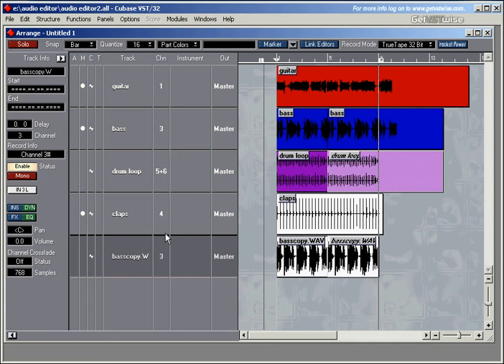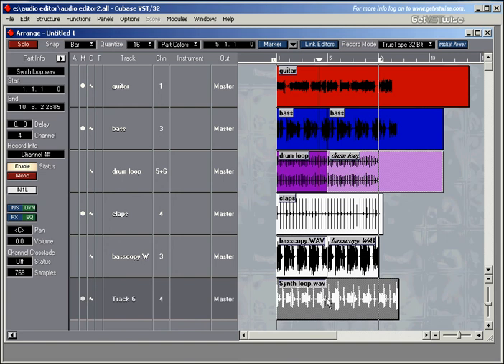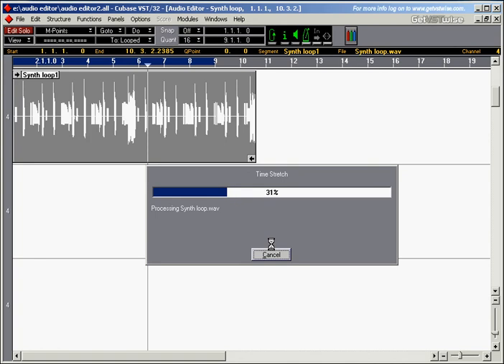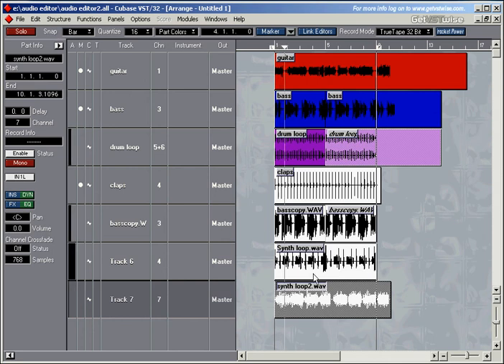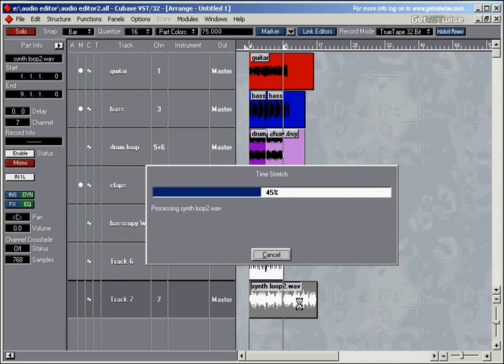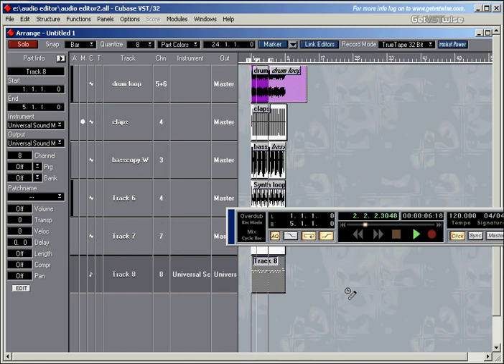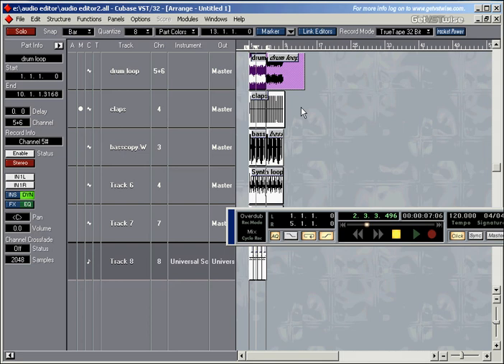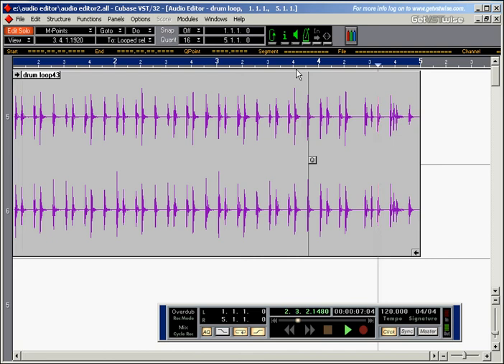Steinberg Cubase VST-32/5.1 Complete Tutorial #45: Audio Editor - Time Stretching Pt 2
Steinberg Cubase VST-32/5.1 Complete Tutorial #45: Audio Editor - Time Stretching Pt 2 A comprehensive video tutorial for Cubase VST 32/5.1 demonstrating the ins and outs of computer music production: All main features of the groundbreaking recording software are explained in detail. Watch all clips or select the ones you need!

01 - 8 Steps To Your First Midi Recording
02 - Your First Audio Recording
03 - Get To Know Your Tools
04 - Create and Copy Tracks and Parts - Pt 1
05 - Create and Copy Tracks and Parts - Pt 2
06 - Arrangement Window Overview - Pt 1
07 - Arrangement Window Overview - Pt 2
08 - Arrangement Window Overview - Pt 3
09 - Arrangement Window Overview - Pt 4
10 - Master The Tools
11 - The Metronome And Recording Options
12 - Key Commands - Pt 1
13 - Key Commands - Pt 2
14 - Inside The Midi Editor - Pt 1
15 - Inside The Midi Editor - Pt 2
16 - Inside The Midi Editor - Pt 3
17 - Inside The Midi Editor - Pt 4
18 - What About Quantising?

19 - Controller Messages - Pt 1
20 - Controller Messages - Pt 2
21 - Hit Me With The Drum Editor - Pt 1
22 - Hit Me With The Drum Editor - Pt 2
23 - Cycle Recording Basics - Pt 1
24 - Cycle Recording Basics - Pt 2
25 - File Management And Audio Recording - Pt 1
26 - File Management And Audio Recording - Pt 2
27 - Rev Up The VST Engine - Pt 1
28 - Rev Up The VST Engine - Pt 2
29 - Rev Up The VST Engine - Pt 3
30 - Rev Up The VST Engine - Pt 4
31 - Monitoring While Audio Recording - Pt 1
32 - Monitoring While Audio Recording - Pt 2
33 - VST Instruments
34 - Hands On The VST Mixer - Pt 1
35 - Hands On The VST Mixer - Pt 2
36 - Maximum Compression - Pt 1
37 - Maximum Compression - Pt 2

38 - Audio Editor Special -- Tools And Quantising Events - Pt 1
39 - Audio Editor Special -- Tools And Quantising Events - Pt 2
40 - Audio Editor Special -- Tools And Quantising Events - Pt 3
41 - Audio Editor Special -- Tools And Quantising Events - Pt 4
42 - Audio Editor Special -- Dynamic Events and Marker Points - Pt 1
43 - Audio Editor Special -- Dynamic Events and Marker Points - Pt 2
44 - Audio Editor Special -- Time Stretching - Pt 1
45 - Audio Editor Special -- Time Stretching - Pt 2
46 - Audio Editor Special -- Advanced Editing - Pt 1
47 - Audio Editor Special -- Advanced Editing - Pt 2
48 - Raise Your EQ
49 - VST Effects - Pt 1
50 - VST Effects - Pt 2
51 - The VST Master Mixer
52 - Automate With Success - Pt 1
53 - Automate With Success - Pt 2